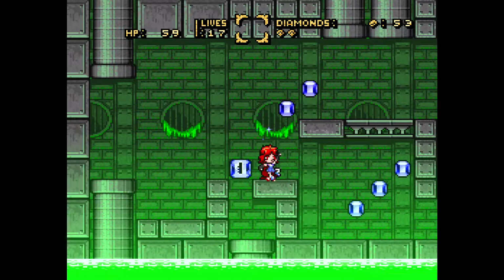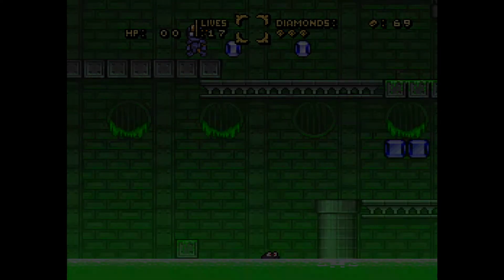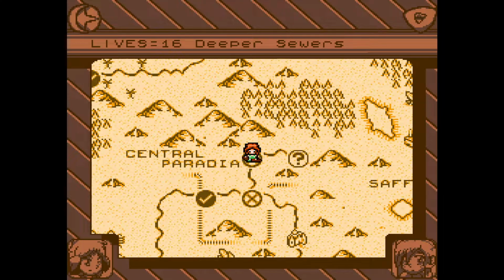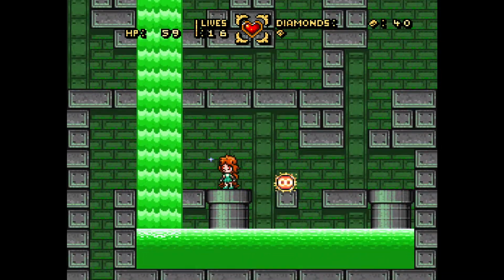Sicari Remastered - Part 07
Let's Play of the Super Mario World romhack Sicari.